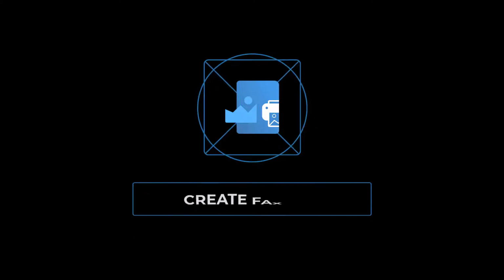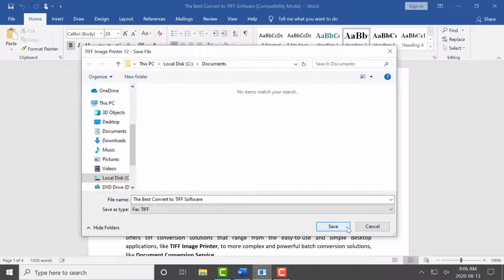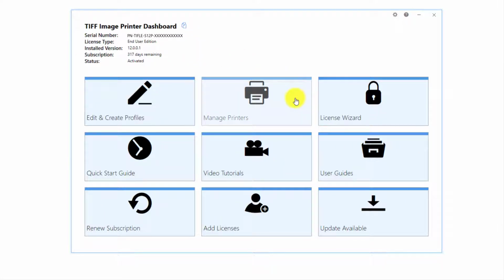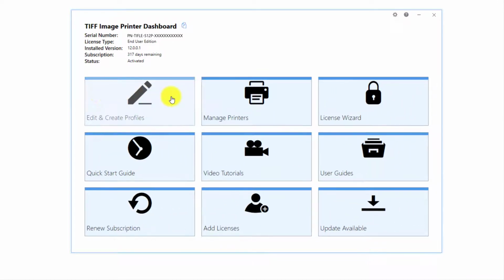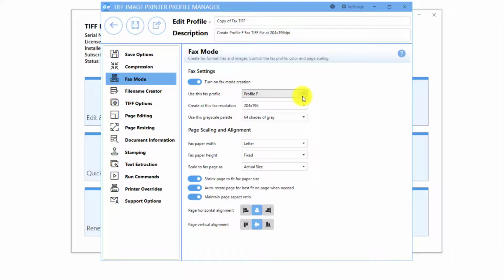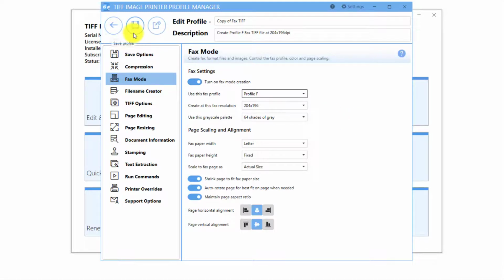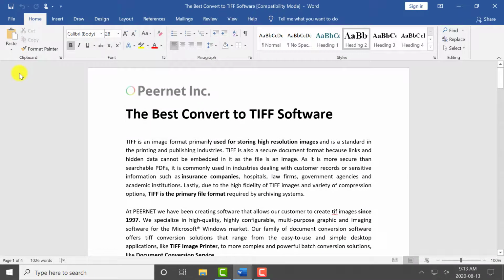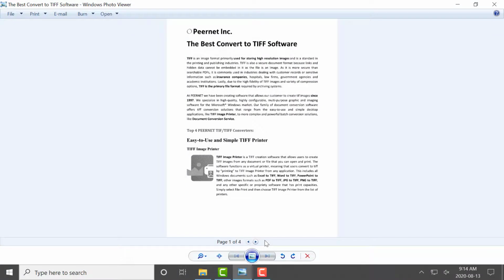Create Fax TIFF | TIFF Image Printer 12 | PEERNET